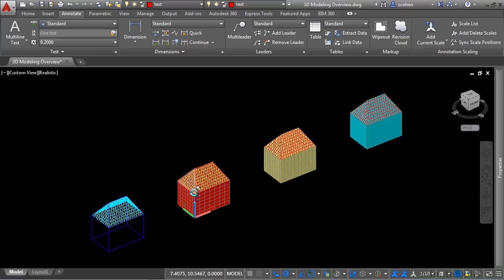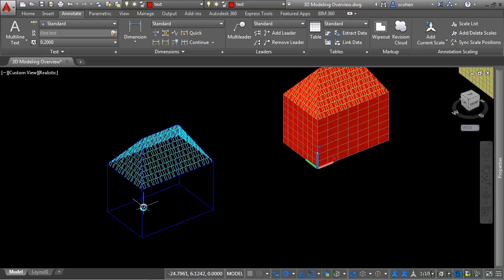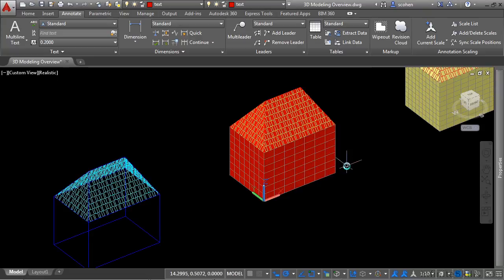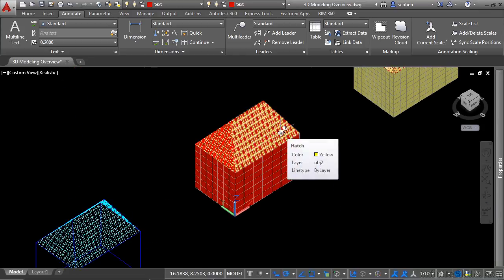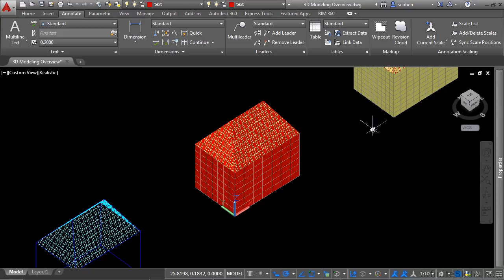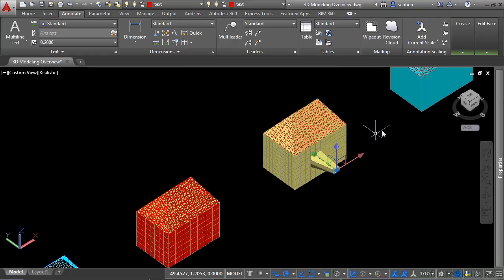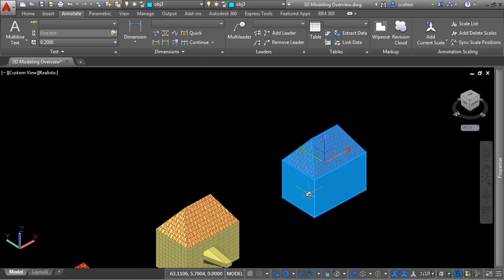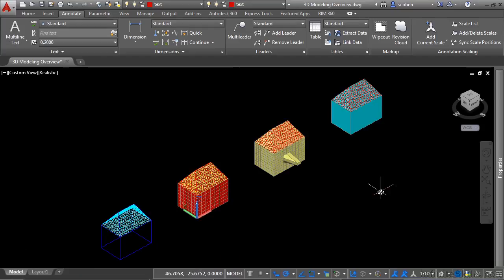04 3D Modelling Overview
jhjhjkgbv